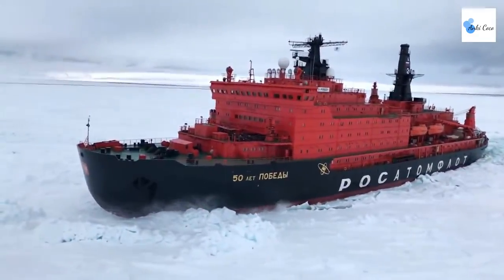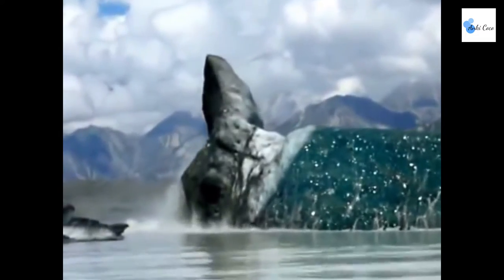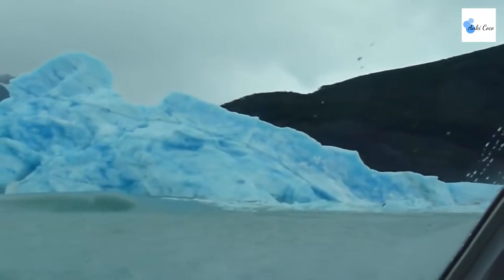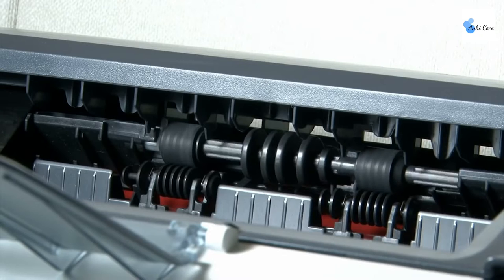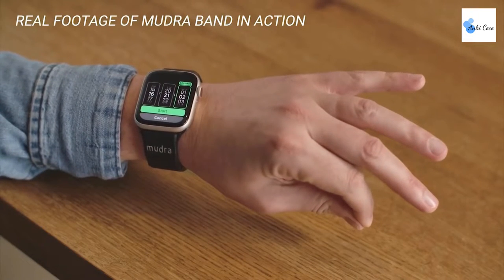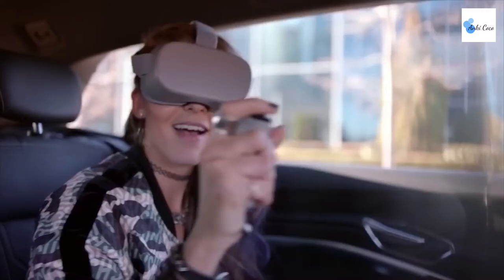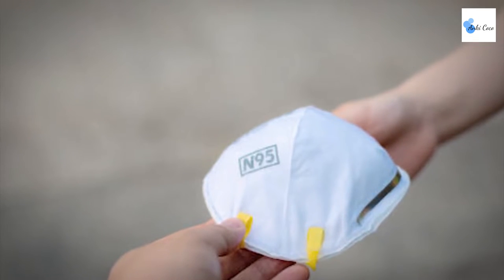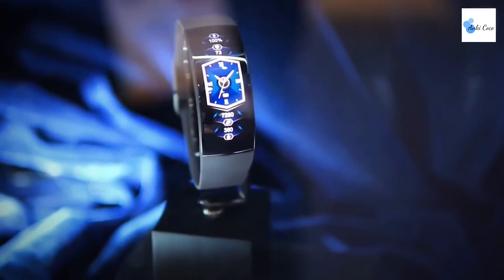Nuclear-powered icebreaker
1. HPRT MT800 Thermal Transfer Portable Printer Support 8.5" X 11" US Letter & A4 Paper Bluetooth Wireless Travel Printer Compatible with Android and iOS
2. NASA Smartwatch Band – Officially Licensed
3. ATMOBLUE Face Mask
4. Samsung Gear Fit2 Pro Smart Watch for Women & Men with GPS Connectivity and Fitness Tracker